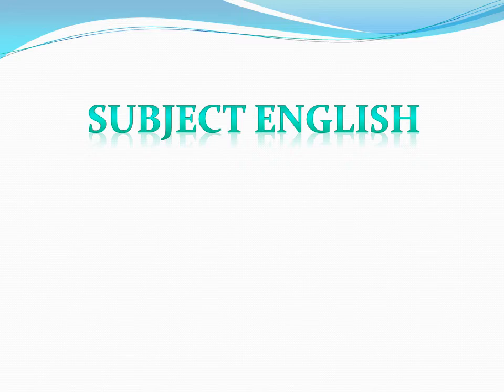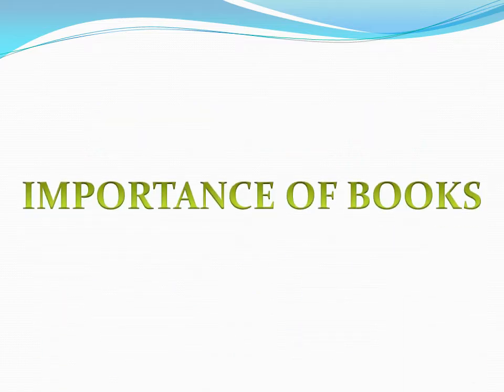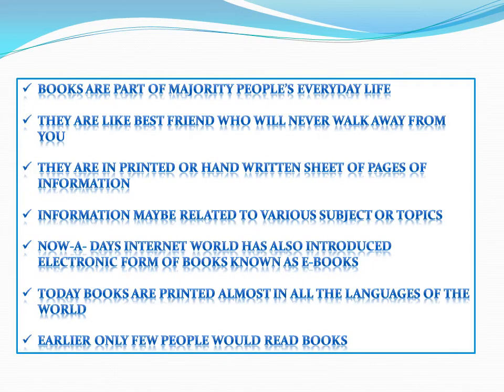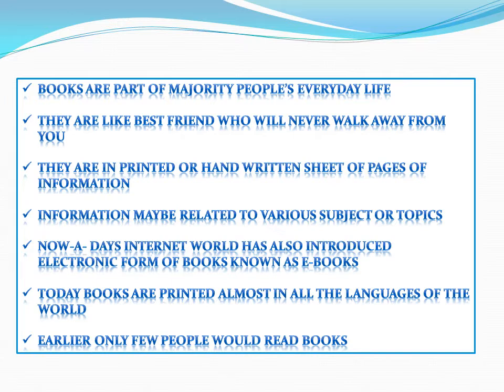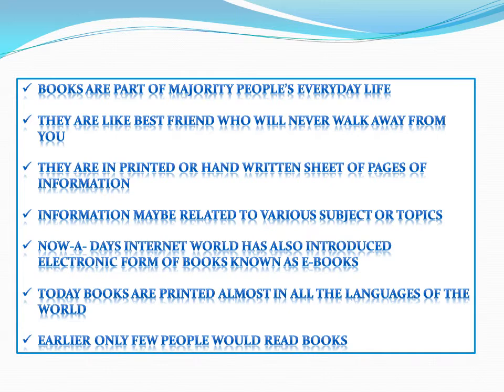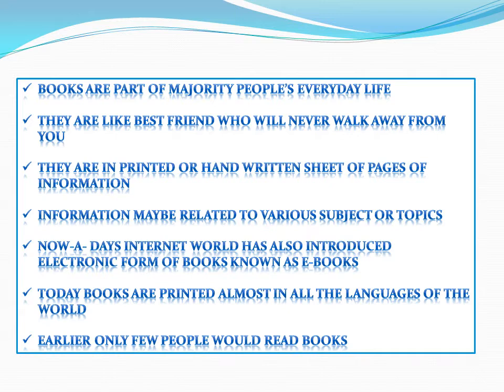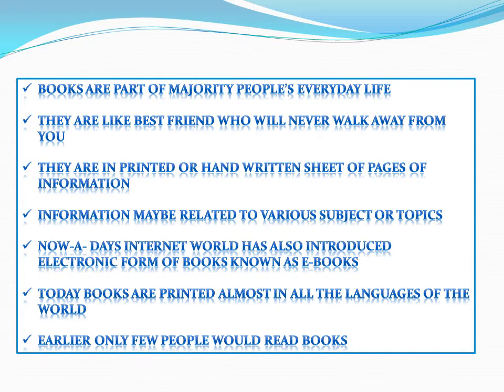Importance of books